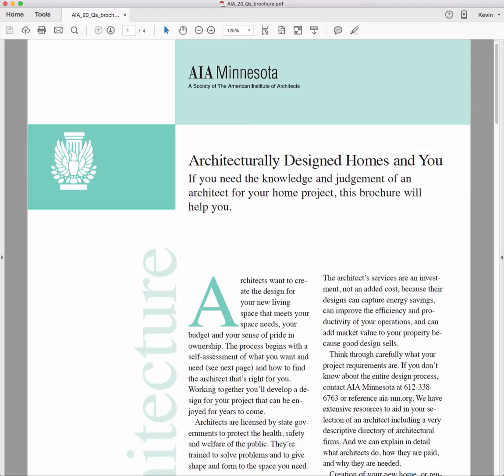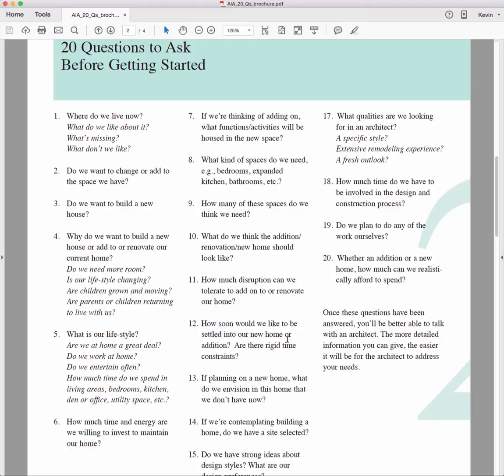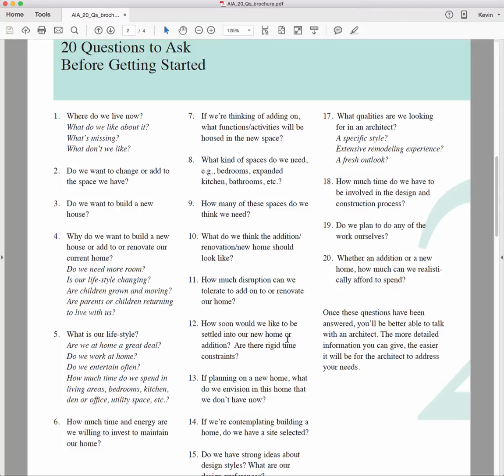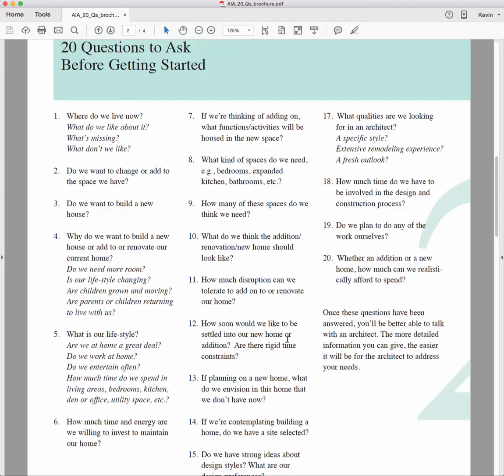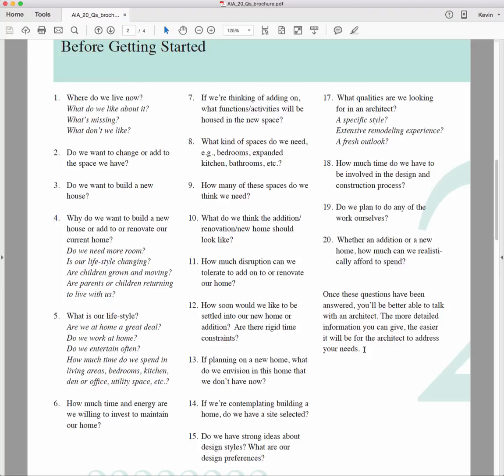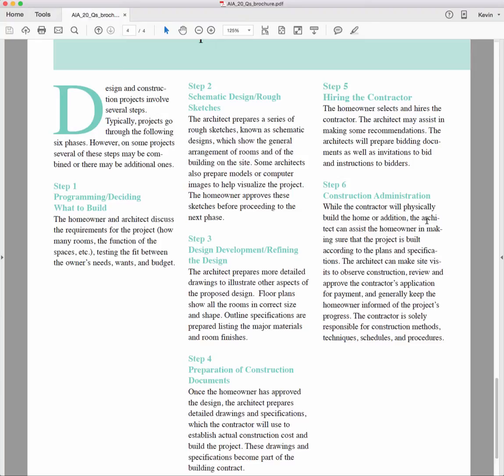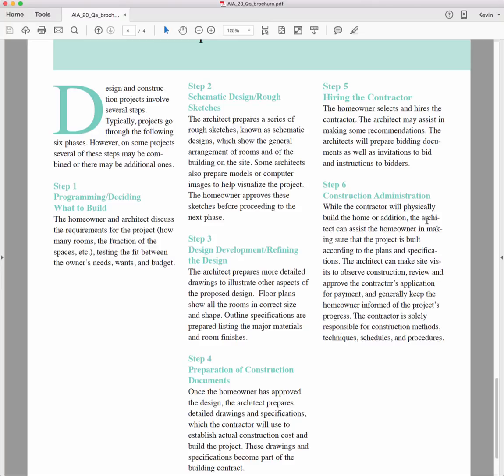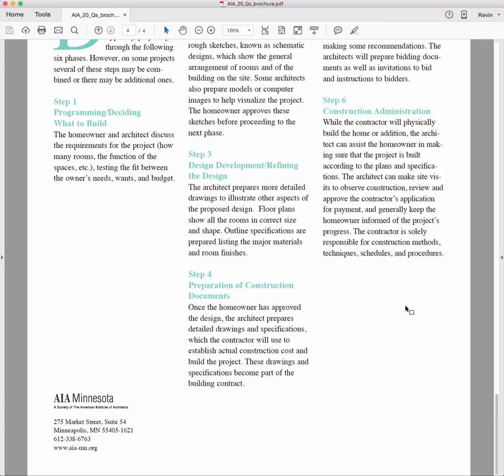Lecture: INFOST 340 - What Does a Systems Analyst Do?